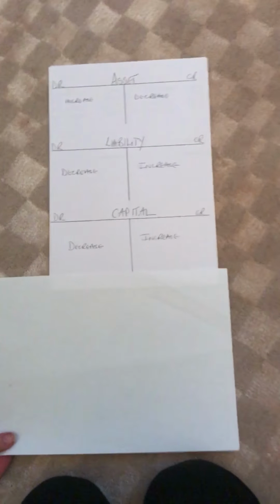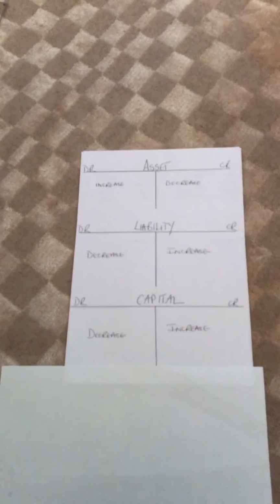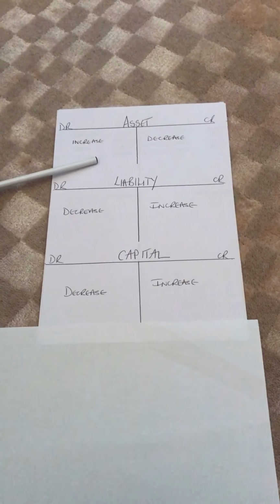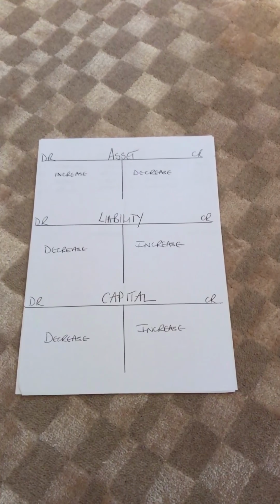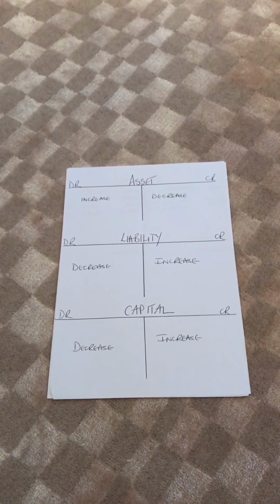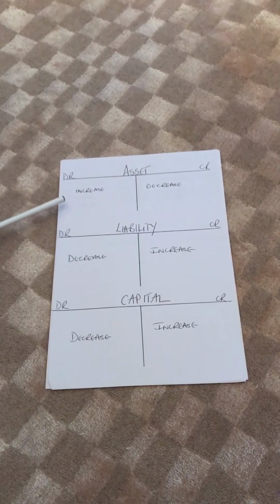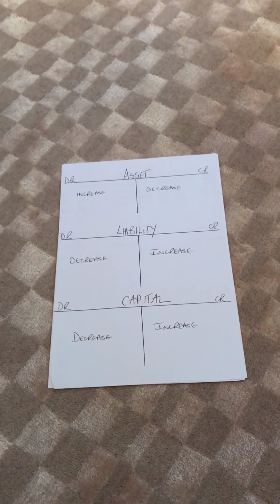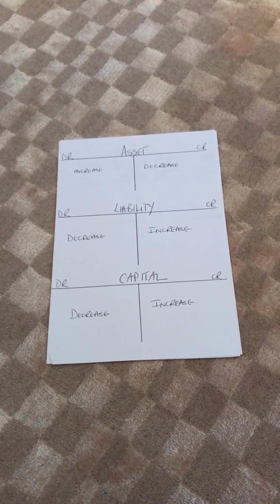Double entry book keeping